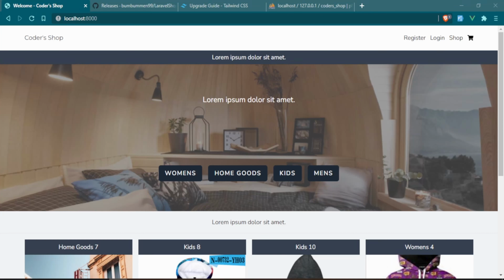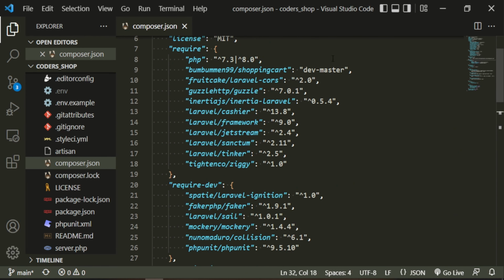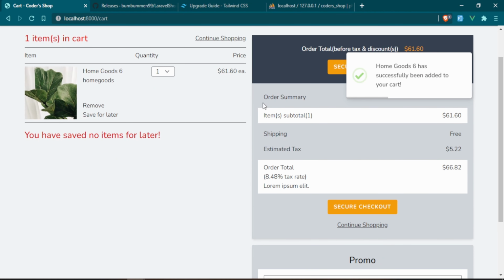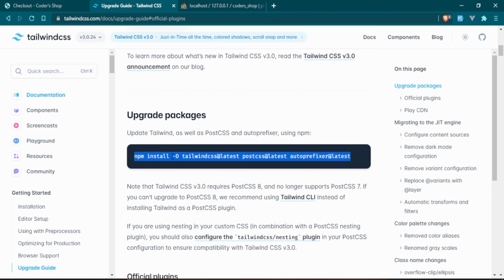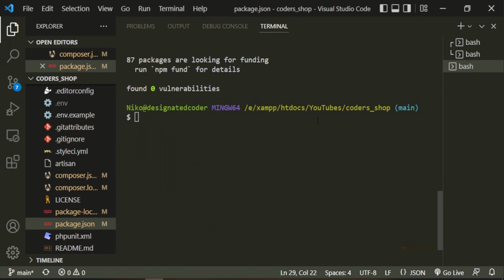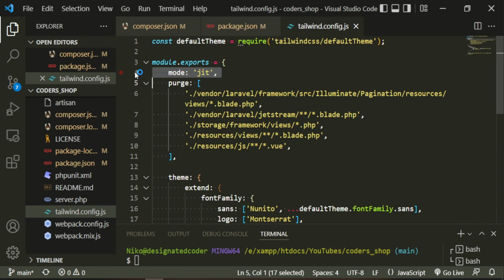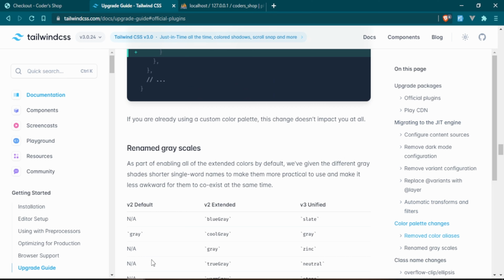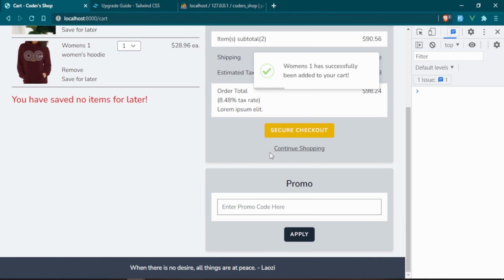Laravel E-commerce: [22] Update & Upgrades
In this episode we update bumbummen's Laravel Shopping Cart and upgrade Tailwind CSS from version 2 to version 3.
📓 Video Chapters:
0:00 Updates & Upgrades